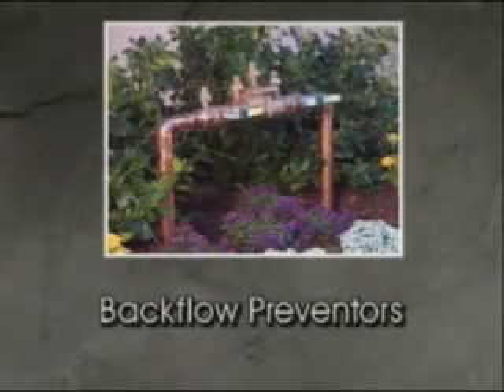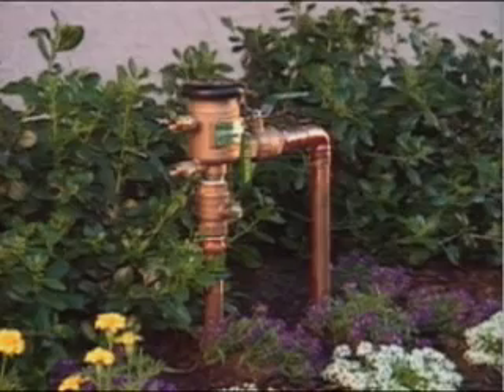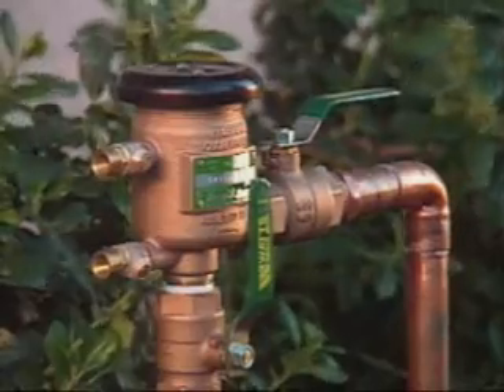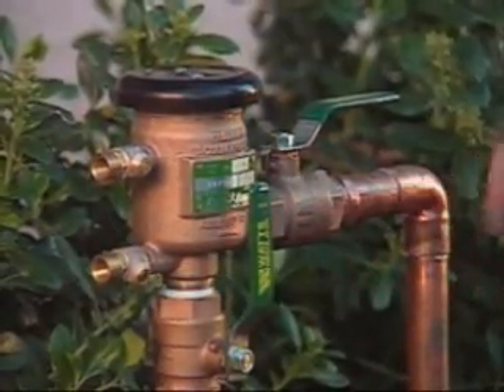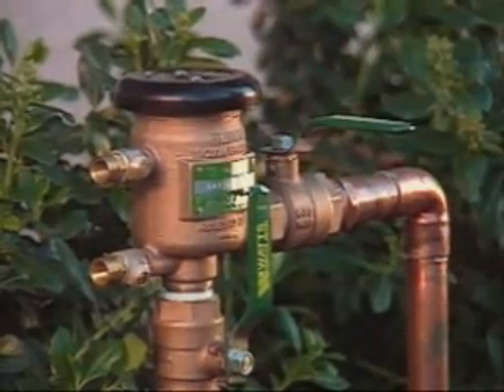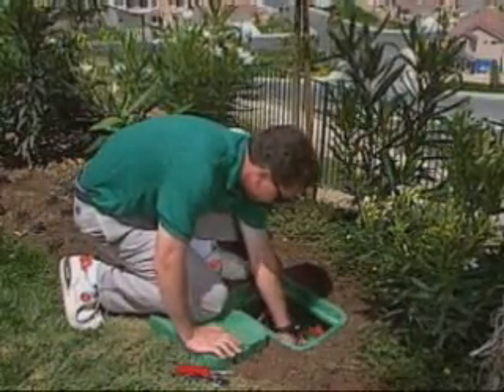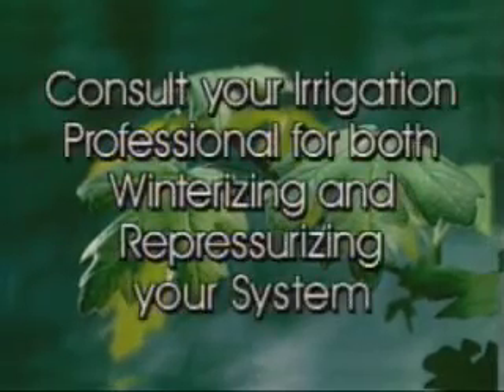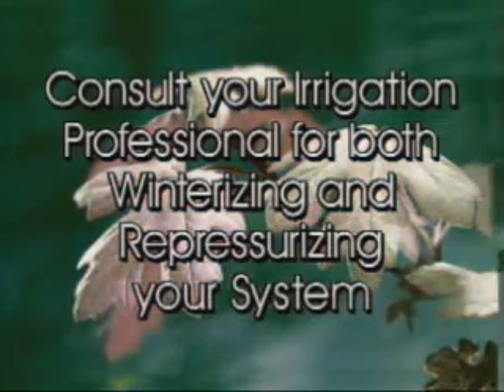Backflow Prevention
Understanding the basics of backflow prevention in irrigation systems.